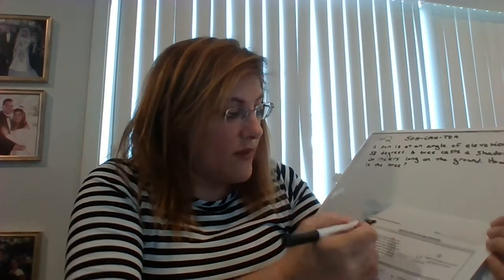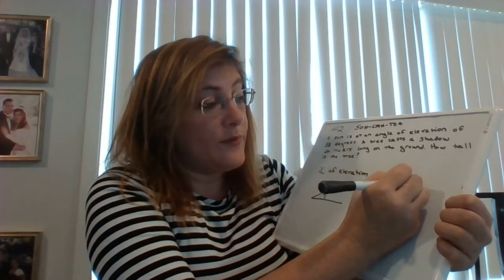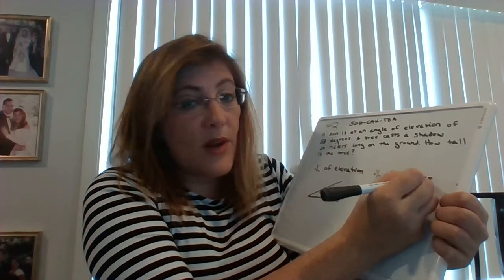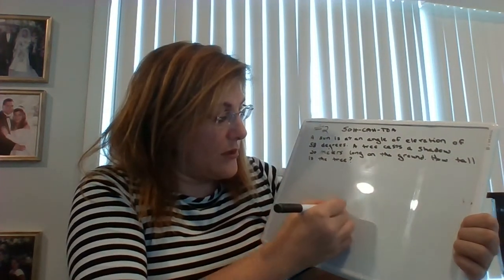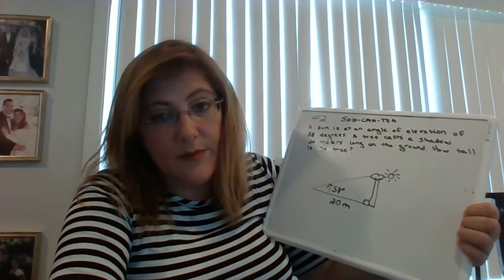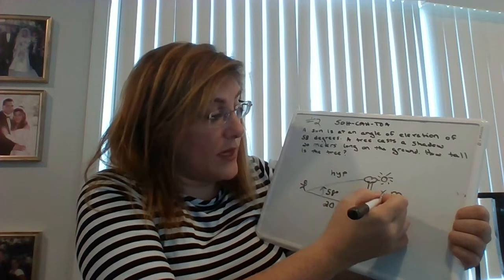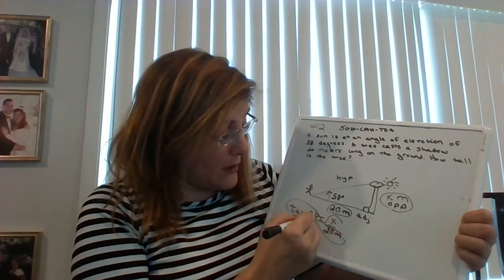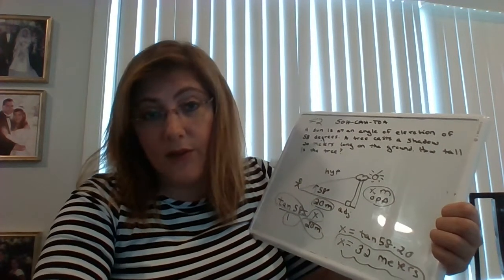Untitled: Apr 17, 2020 10:55 AM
Problem 2 Elevation and Depression